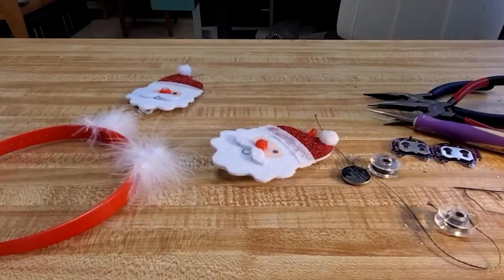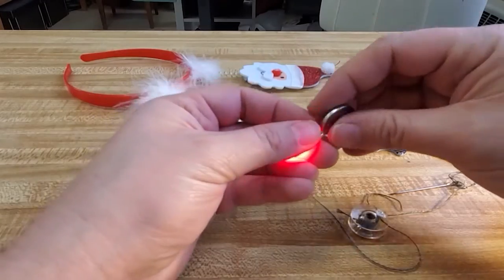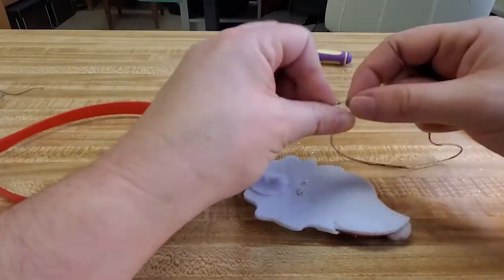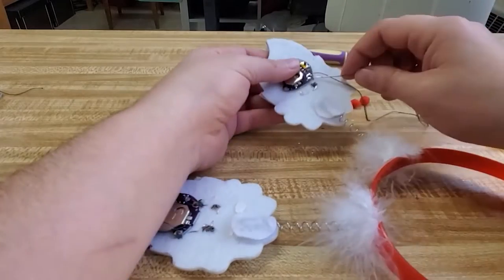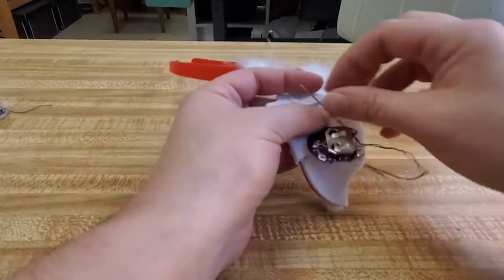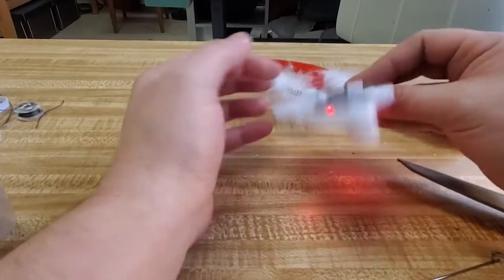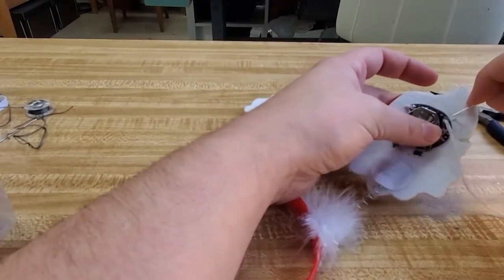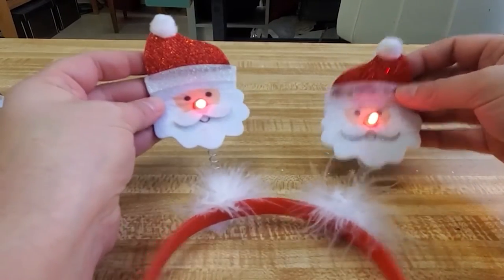How to add LEDs to make a fun Light up Santa Headband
I am so excited about this project! I love the Light-up Santa Headband that came out better than expected. And have been wearing it all day long, to make people smile with joy on their faces!! It's a perfect accessory for fun everyday wear - which will keep you shining bright no matter what happens in life!

Supplies
Coin Battery Board
Conductive thread

If you want to see the blog post steps check it out here!!!